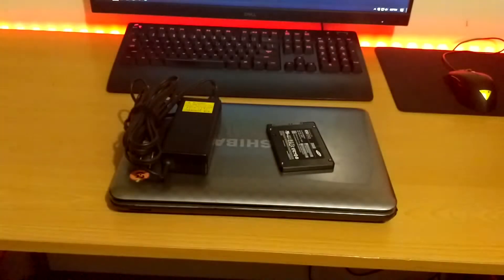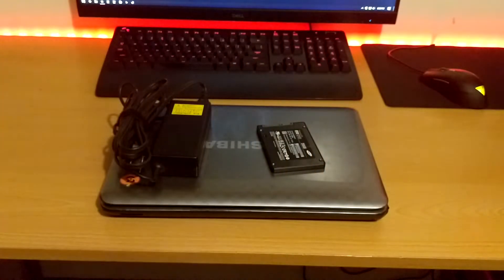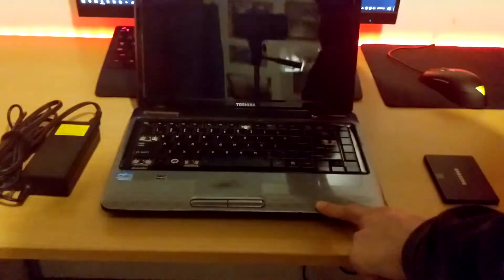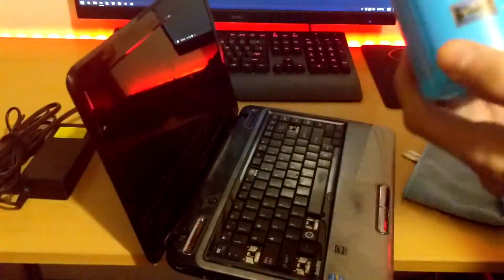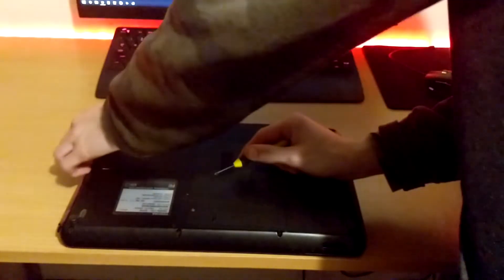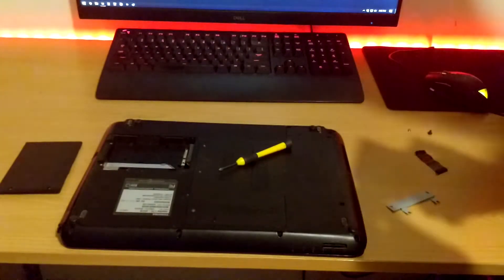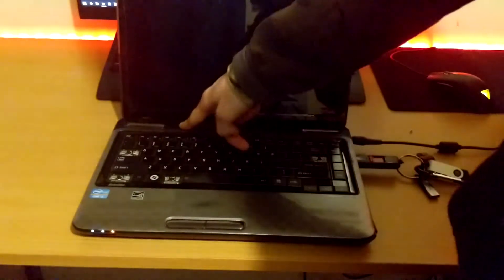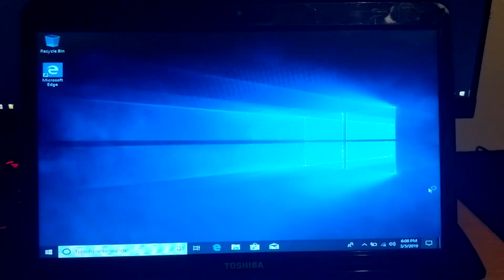Restoring A 6 Year Old Laptop (Part 1)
Expand me for links, and other useful information!

My Computer Specs, ETC:
DIYPC DIY-TG8-BR Case
Intel Core i3-8100 8th Generation Processer
Corsair Vengeance (2x8) 16GB DDR4
Gigabyte Nvidia GeForce GTX 1050Ti, 4GB GDDR5, 120-bit
Samsung 850 EVO 250GB SSD
WD Blue 3TB, 5400RPM HDD
Acer R240HY 24 Inch, Monitor
Dell Gaming LED-Lit Monitor 27" (D2719HGF)
Logitech G213 PRODIGY RGB Gaming Keyboard
Corsair VOID PRO RGB Gaming Headset

Recording:
OBS Studio
Editing: